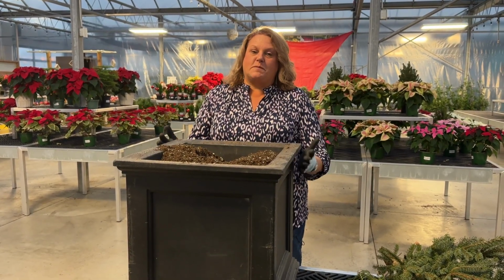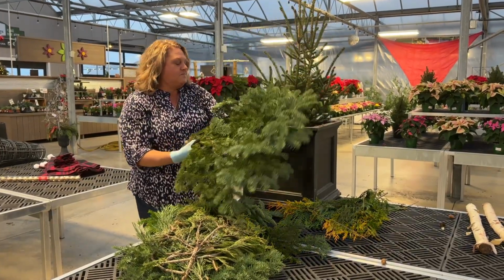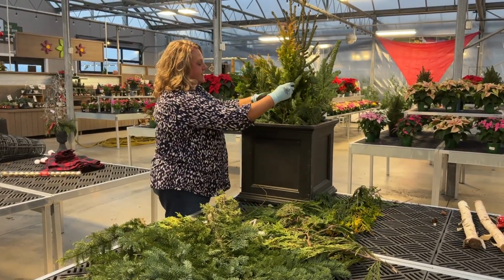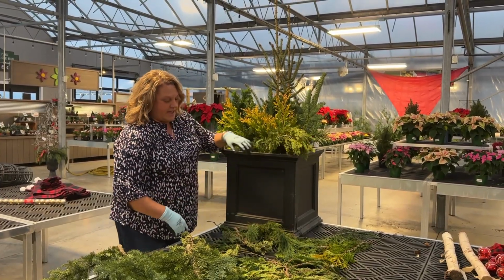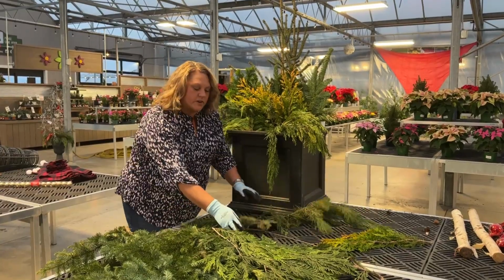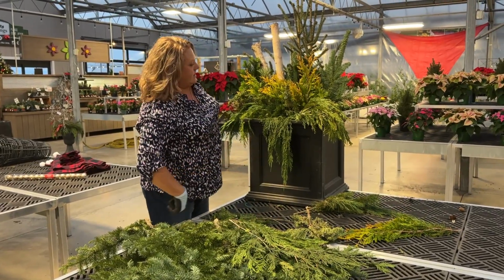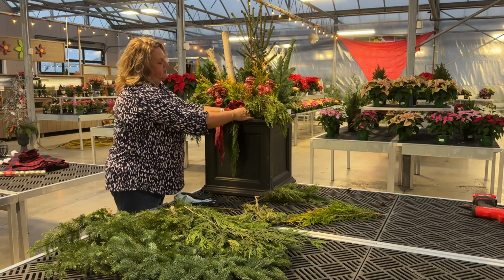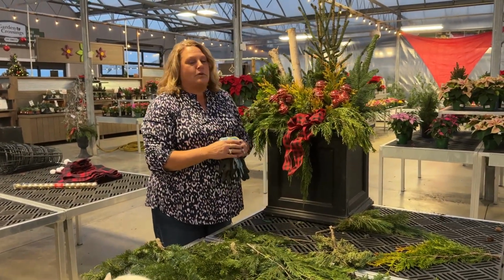Making My Winter Porch Pot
This is my favorite porch pot to do. It is the one that goes on my porch next to my front door. This year I tried something new, I used a small tree that we cut down from our Northern Michigan property.

Garden Crossings
4902-96th Ave